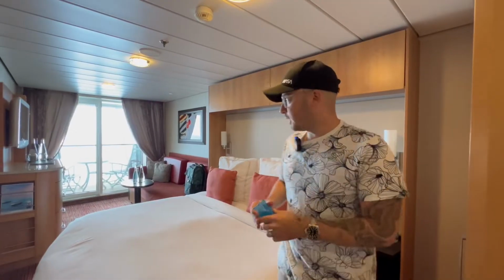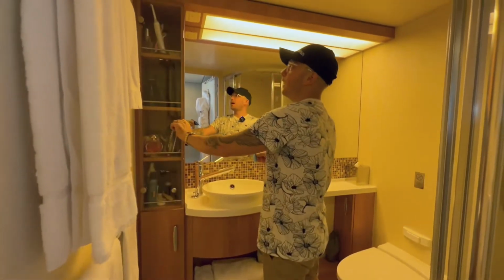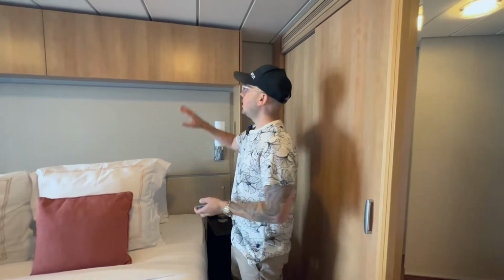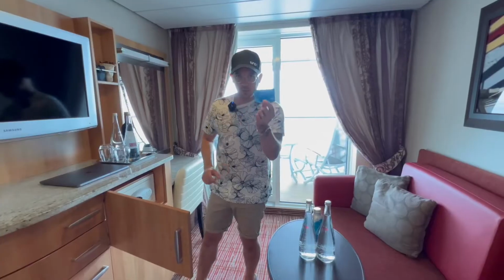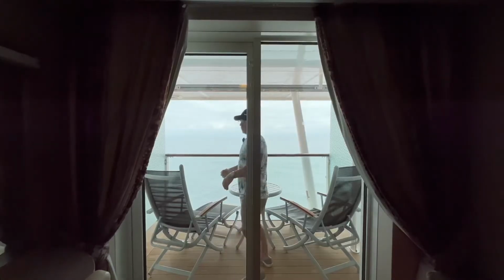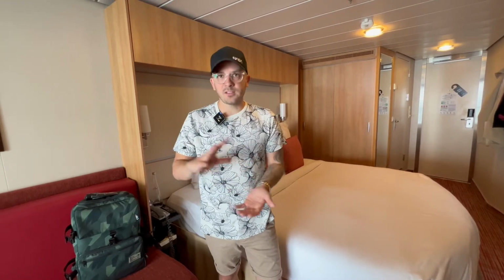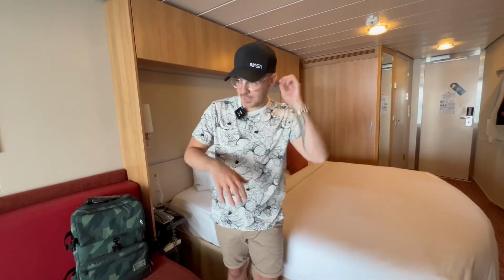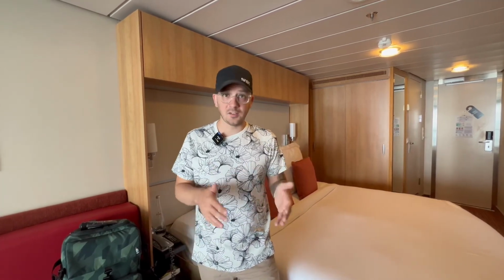Aqua Class Stateroom Tour | Celebrity Eclipse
Celebrity Eclipse is sailing to Alaska this summer and I had the chance to review one of its Aqua Class Staterooms. Check out my room tour and hear a little bit about what I liked and didn’t like.

Something not mentioned in the video is how Aqua Class is considered to be Celebrity Cruises “Spa-focused Class.”  You get access daily to their Persian Garden room in the spa, an upgraded in-room dining menu, and clean options at Blu, the exclusive restaurant for Aqua Class cruisers.